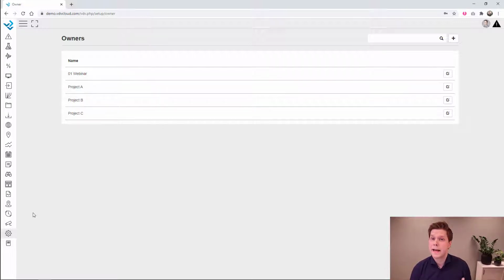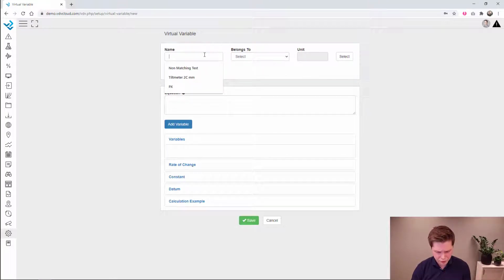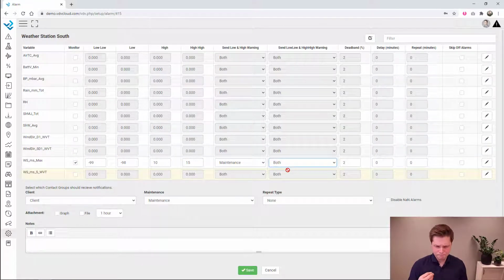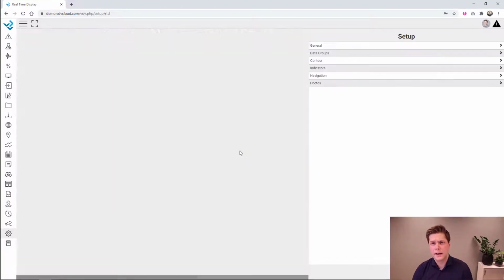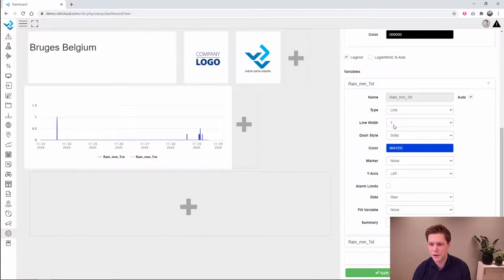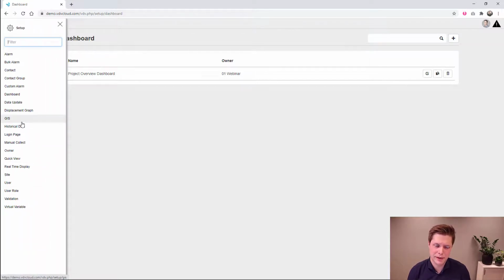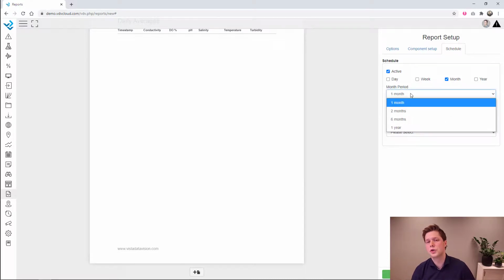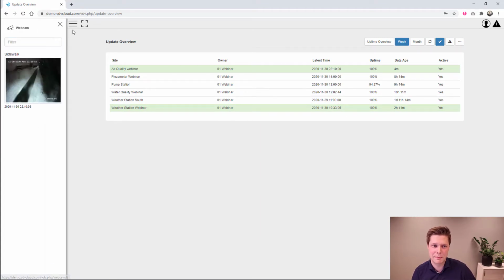Project Setup A-Z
Get project up and running in VDV quickly. This video covers everything you should do when adding a new project into VDV.